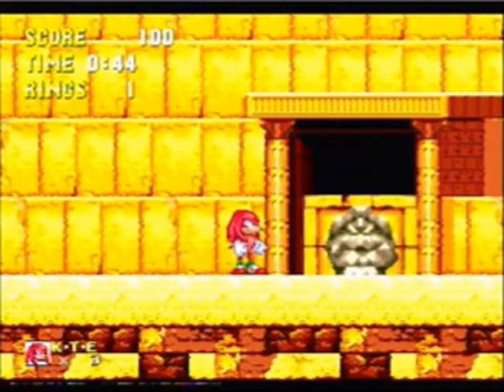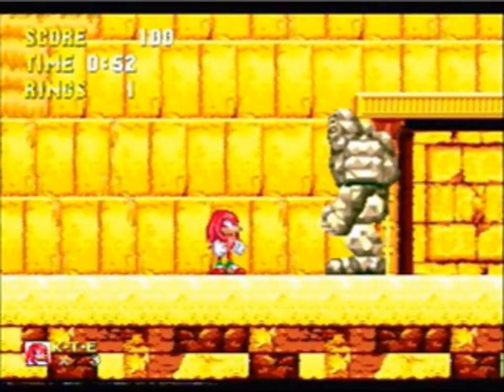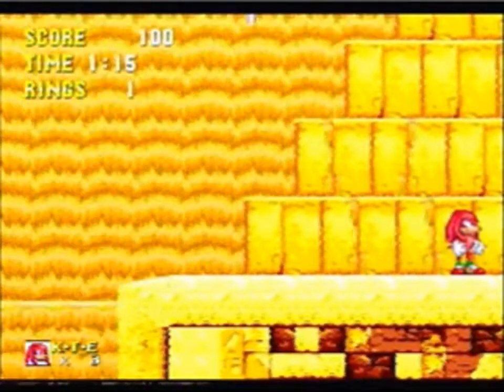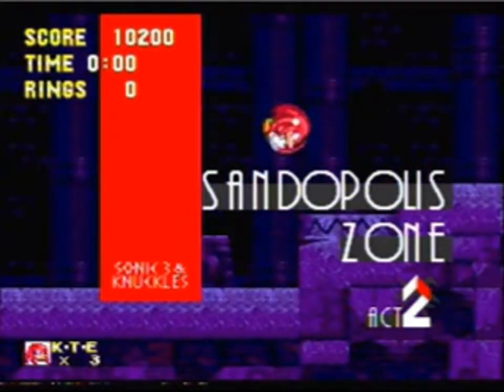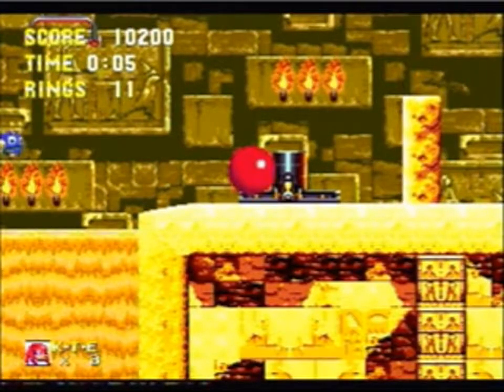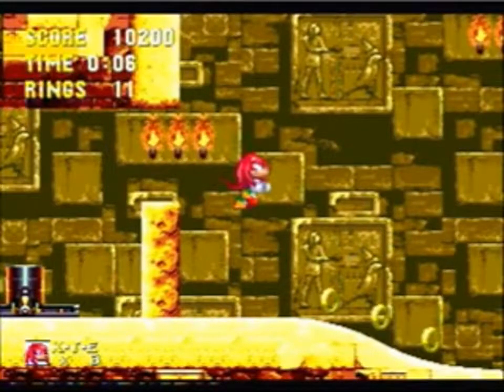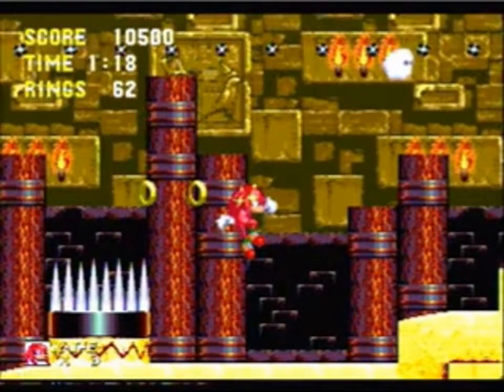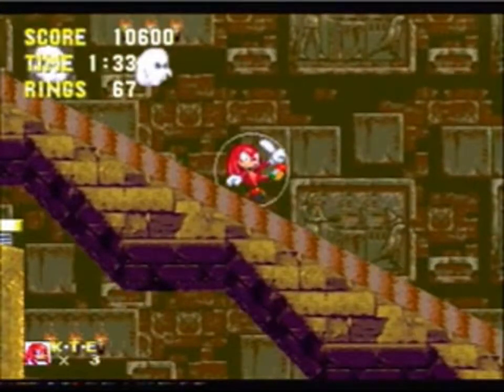Sonic 3 & Knuckles - Sandopolis (Knuckles) speedrun tutorial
Here I look at Sandopolis, which has some of the most difficult tricks in the run!